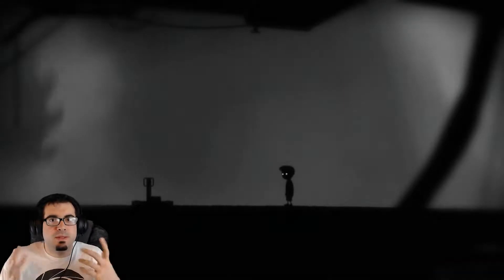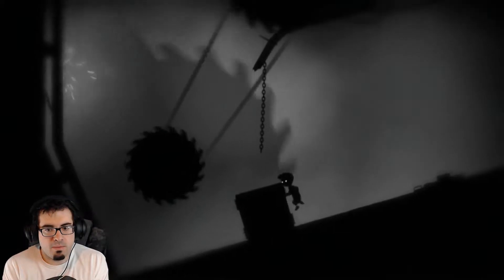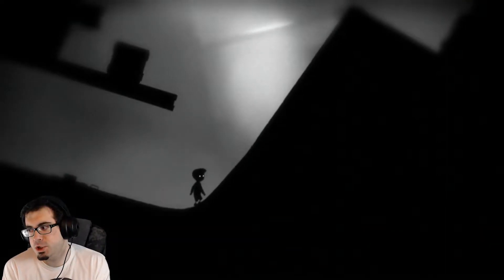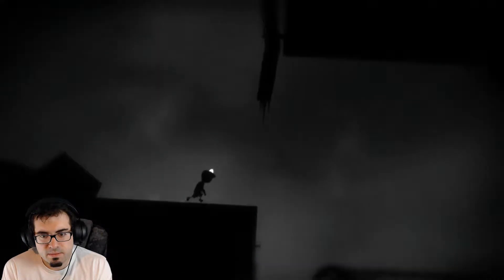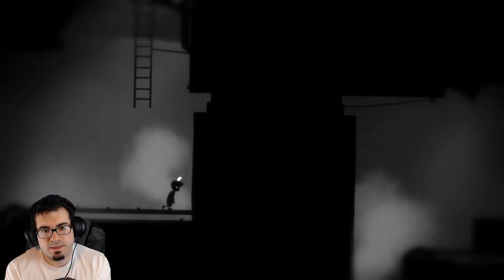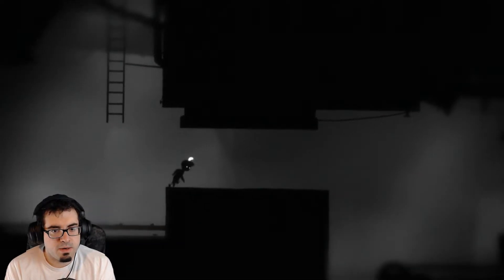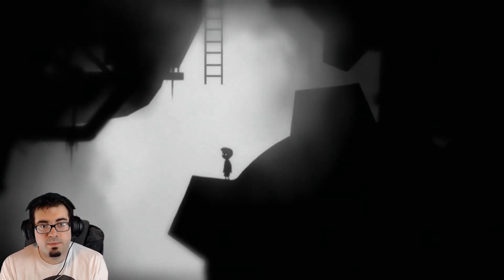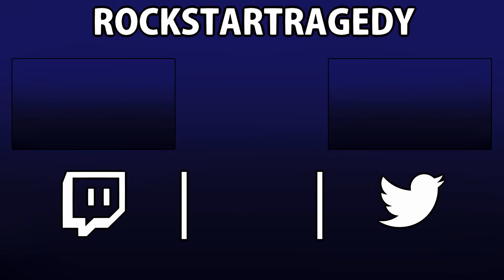THE WORLD IS SPINNING!! | Limbo - Episode 7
Good afternoon and welcome back to Limbo! The more I continue on, the less I actually know about what exactly is happening here... What else will I find? Watch to find out! I hope you enjoy! Many more videos to come!

Music▼

All content is for educational/entertainment purposes only.